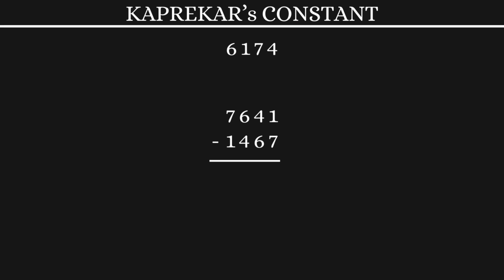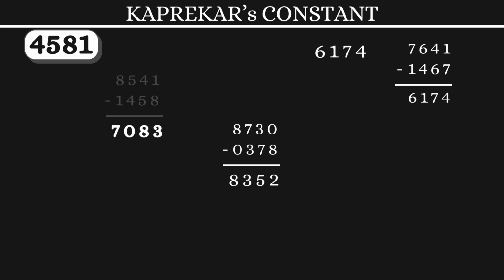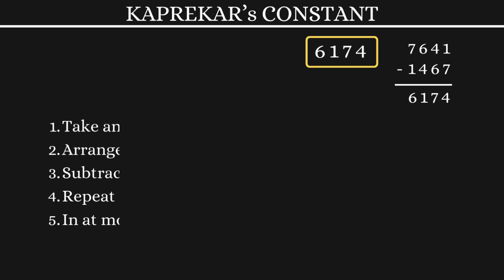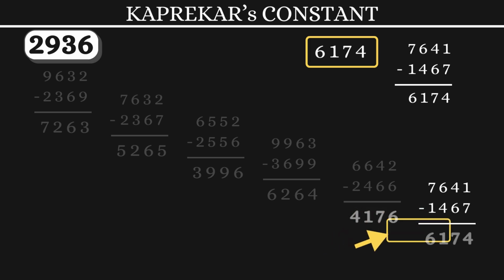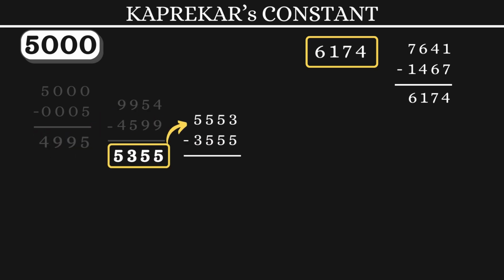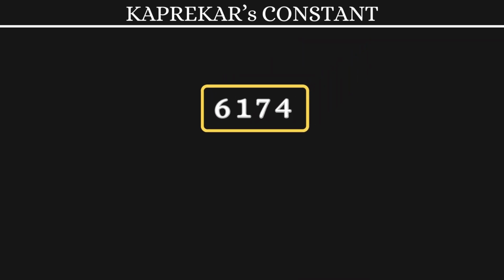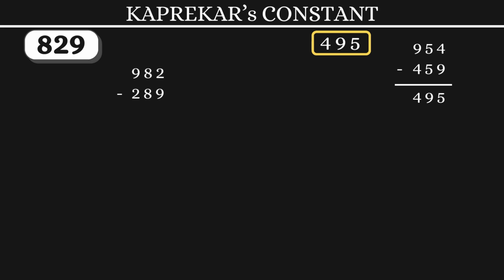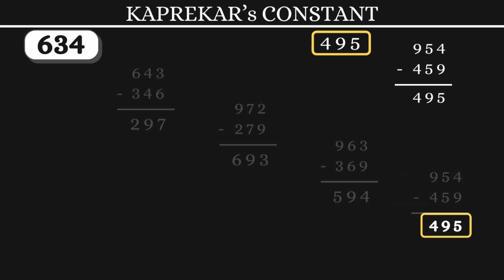KAPREKAR’s CONSTANT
Kaprekar's Constant is 6174, a special number in 4-digit numbers that follows a unique pattern when performing Kaprekar’s routine.

0:00 - Introduction
0:59 – Example1
2:54 – Example2
4:08 – Example 3
4:43 – Example 4
5:23 – All same digits
6:34 – 495
6:57 – Example 5
7:35 – Example 6